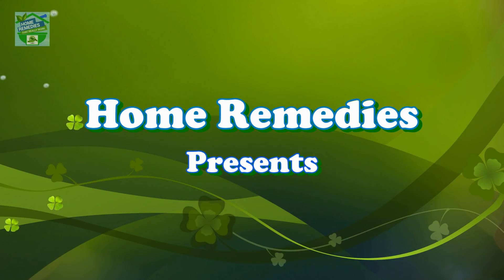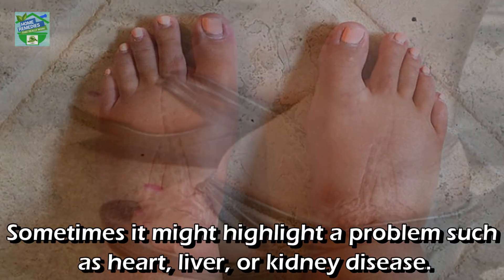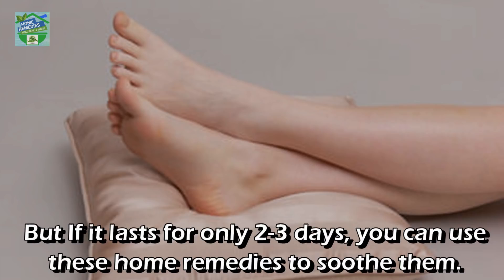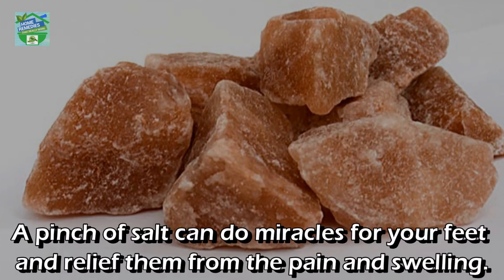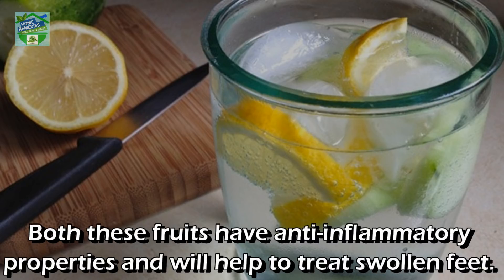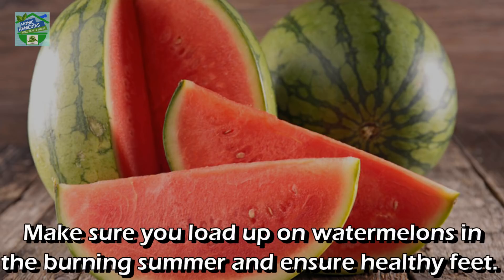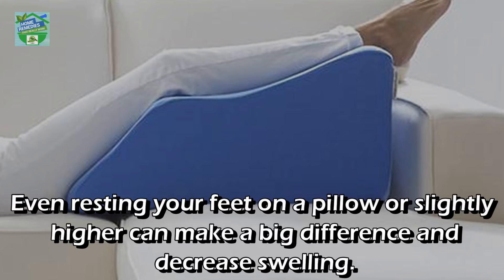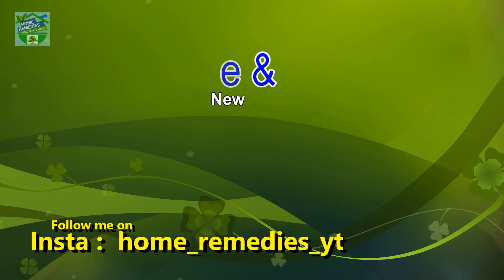Incredible “1 Ingredient” Home Remedies for Swollen Feet !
Hi Guys,  today’s video will be all about some incredibly effective 1 ingredient remedies to get rid of those SWOLLEN FEET. If you too get swollen feet quite often, it’s best to keep some home remedies in mind.  So I recommend to watch the video till the end to get complete information and without any more wait let’s start…..